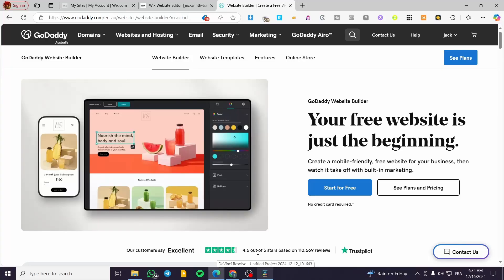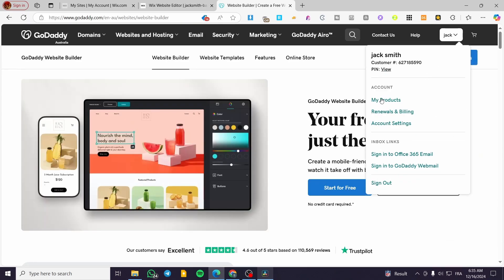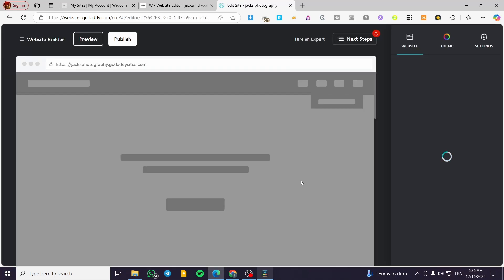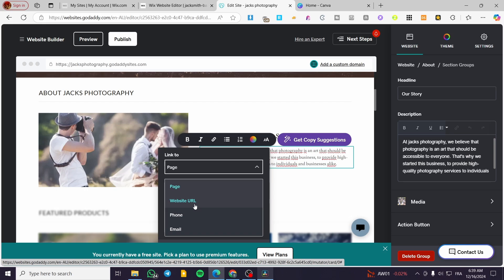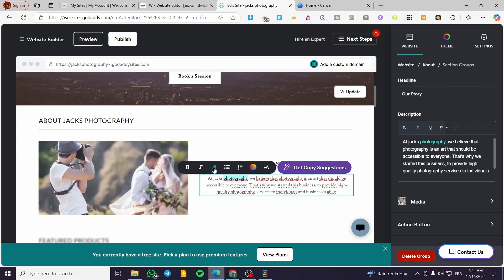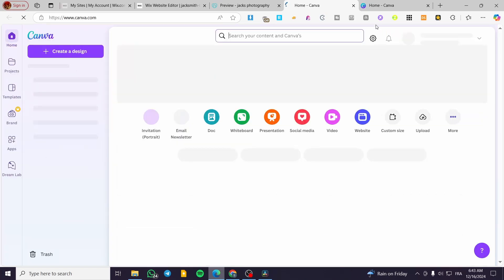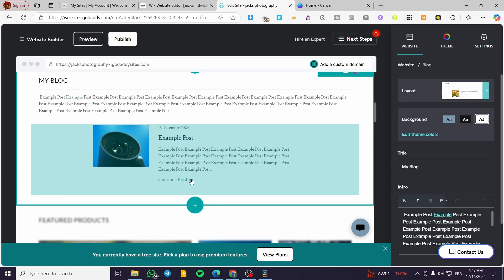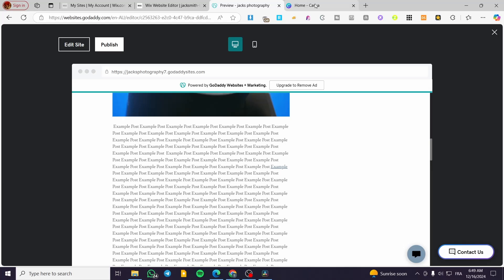How To Add a Hyperlink in GoDaddy Website Builder | Full Tutorial 2025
If you are looking for a video about How To Add a Hyperlink in GoDaddy Website Builder, here it is!